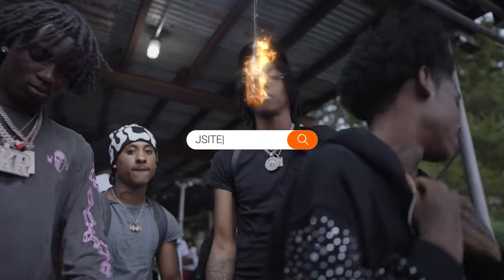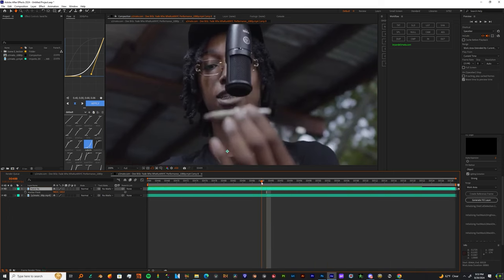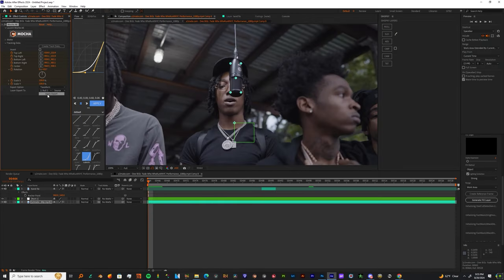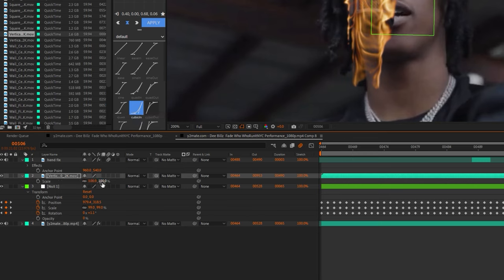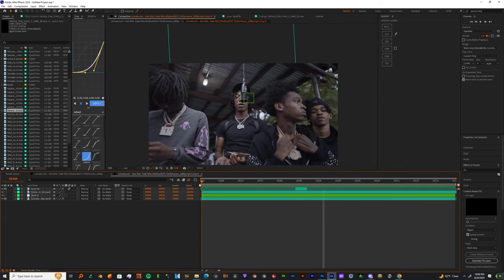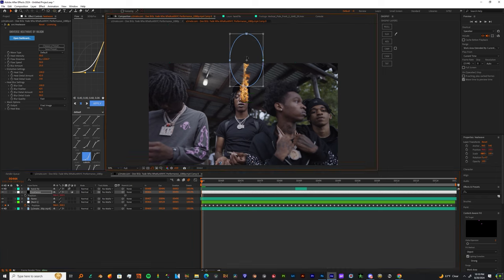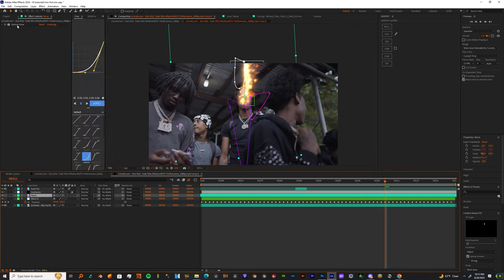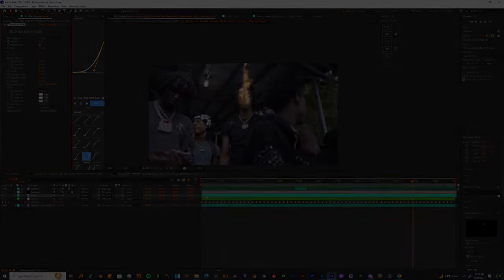Burning Mic | After Effects Tutorial